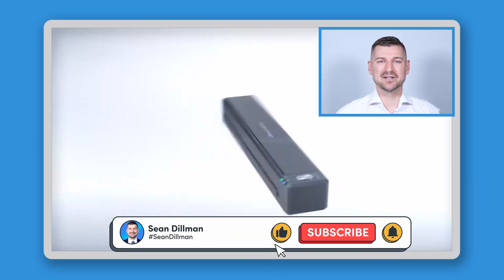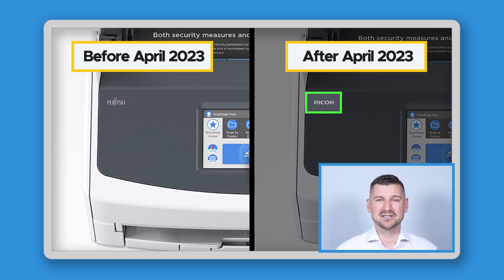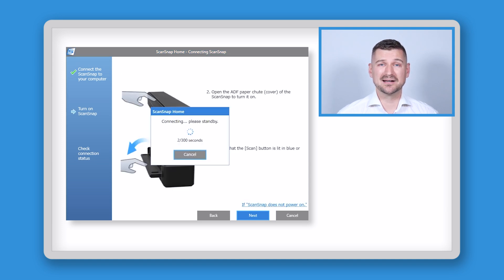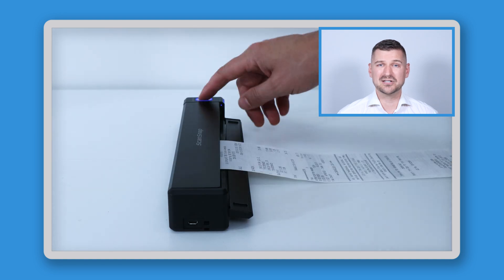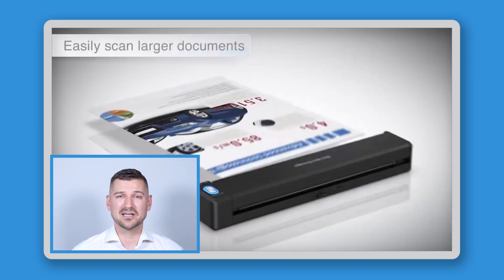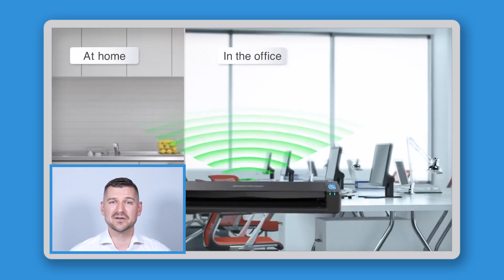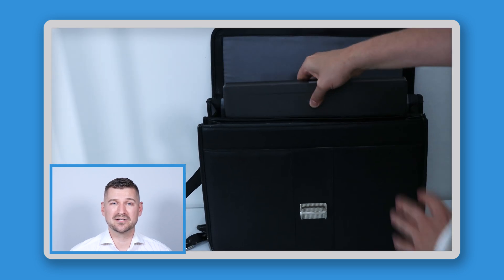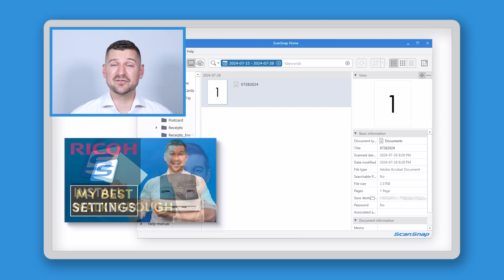📚📷 ScanSnap iX100 Review & Setup: The Ultimate Portable Scanner! 🚀✨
Welcome back, tech enthusiasts! 🚀 I'm Sean Dillman, and in today's video, we're diving into the world of portable scanning with the Ricoh ScanSnap iX100! 📷✨

🔍 In This Video I Discuss:
1. Overview - Get to know the iX100 and what's inside the box.
2. Setup Guide - Step-by-step instructions to get you scanning in no time.
3. Key Features - Discover why this compact scanner is a game-changer.
4. Pros & Cons - What I love and what could be better.
5. Online Reviews - See what others are saying about the iX100.
6. Bonus! - How to download my exclusive guide with a feature checklist and FAQs.

🤔 Fujitsu vs. Ricoh - Confused about the branding? I'll explain the transition from Fujitsu to Ricoh and what it means for you.

✨ Why You'll Love It:
- Ultra-compact and lightweight design
- Wireless scanning from your computer or mobile device
- High-quality scans with a simple one-touch button

ScanSnap iX100 ➜